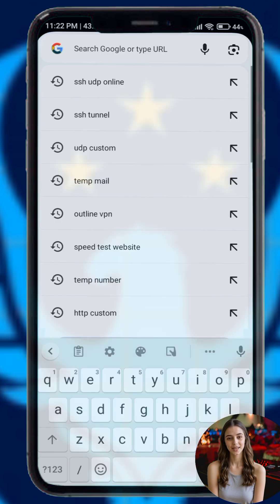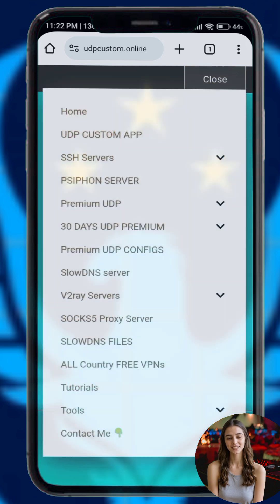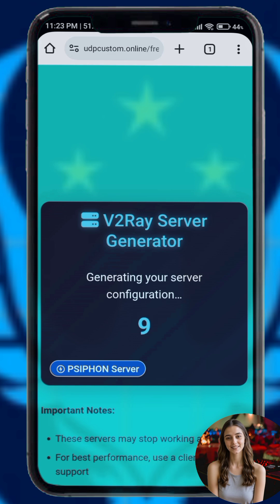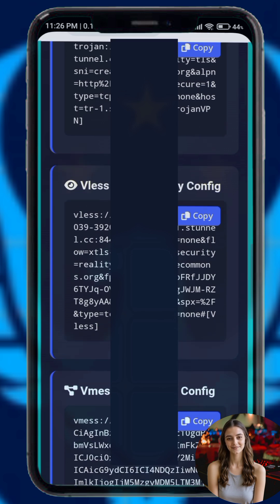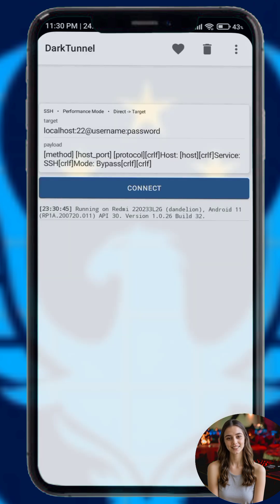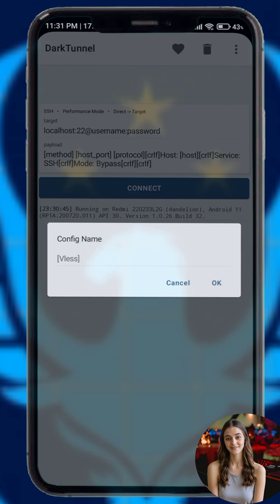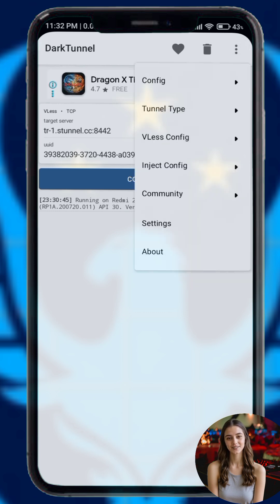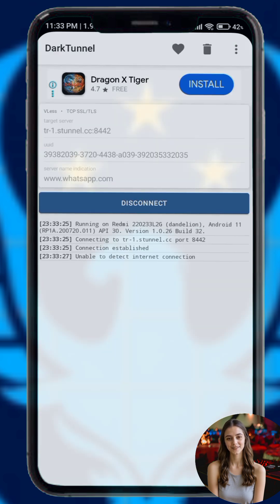V2Ray + Dark Tunnel VPN Setup | Complete Android Tutorial (2025) setupvpn secureapp #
Welcome to TechHub Guide!
In this video, I’ll guide you through a step-by-step tutorial on how to create a V2Ray server and configure it on the Dark Tunnel VPN app.
This guide is beginner-friendly and will help you set up your VPN quickly and easily.